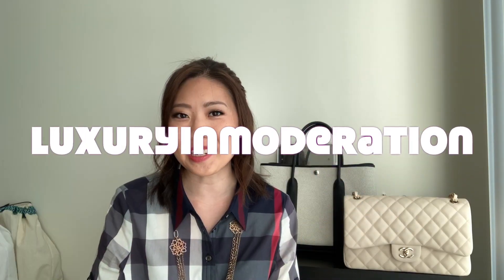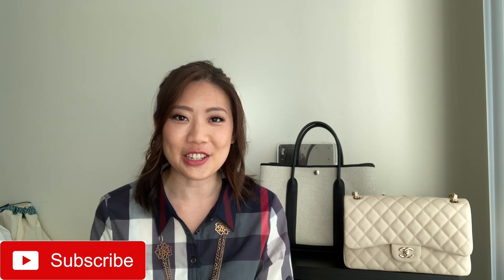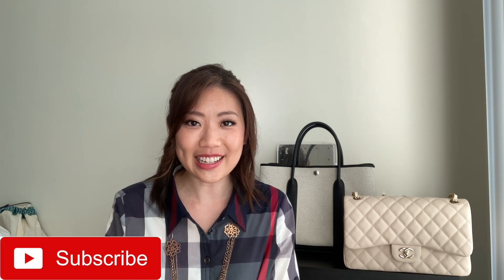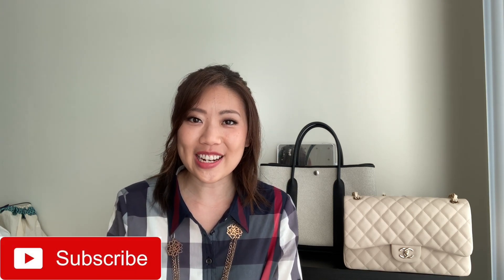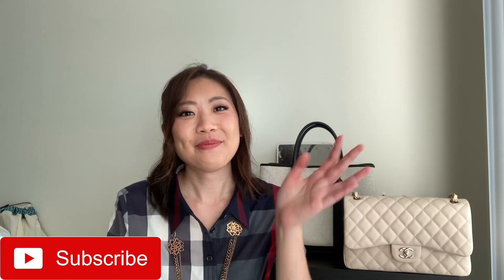5 ULTIMATE LUXURY DREAM BAGS TAG | Hermes, Chanel, Louis Vuitton, Dior | luxuryinModeration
Sharing my 5 ULTIMATE luxury dream bags 😍😇🎉  Bet you can't guess which bags I picked xD

👇 Let me know what your dream bags are!!

Tagging
and everyone else!! I want to hear from you 😘

Hi there! Thanks for visiting my channel. I hope you like this video and please subscribe if you are interested in seeing more helpful tips about luxury handbags, including wear and tear and material choices, and other lifestyle products!